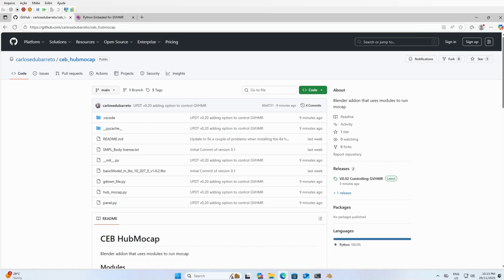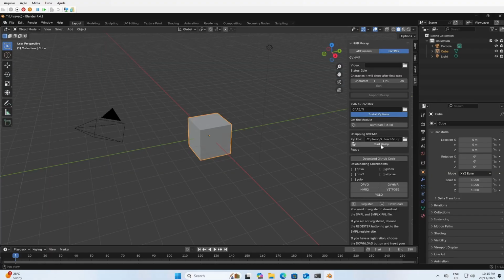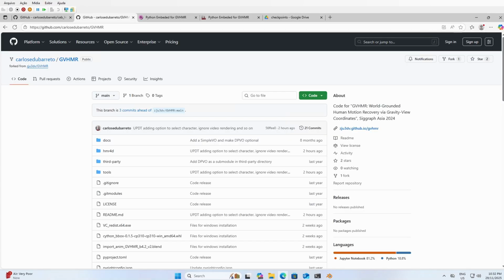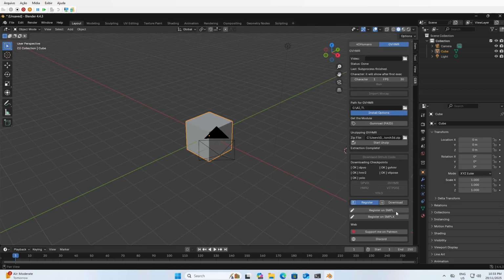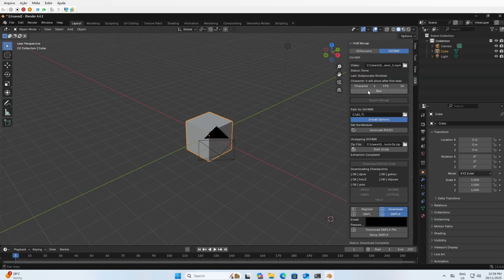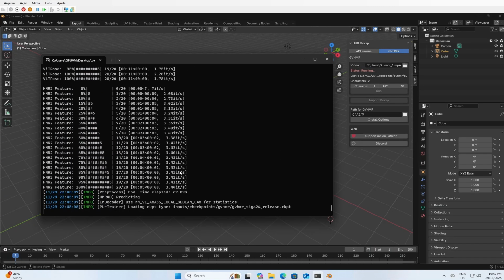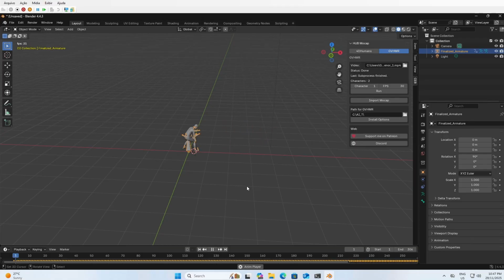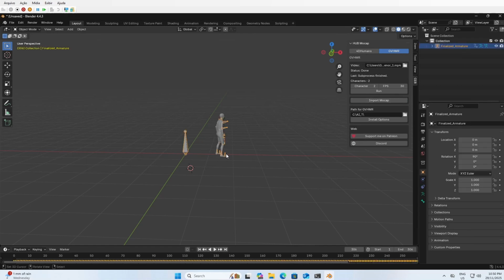CEB HubMocap V0.02 - GVHMR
This version allows you to use GVHMR in a very simple way.
The module installation and dependencies are done pressing buttons on the panel